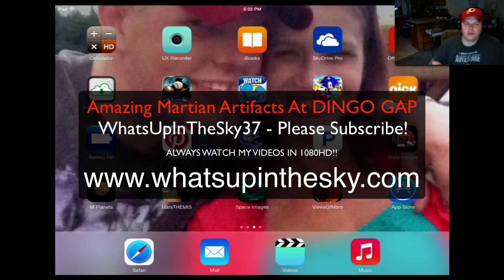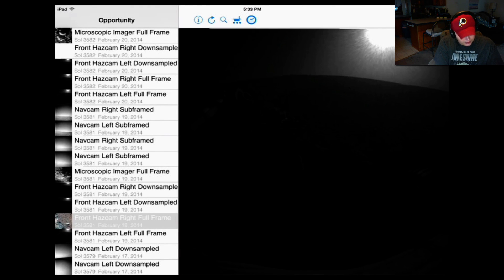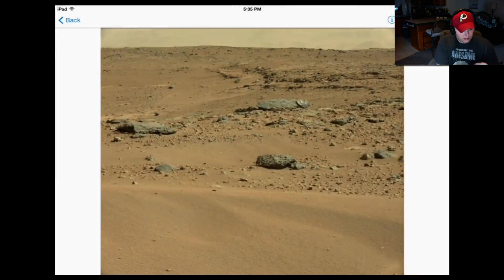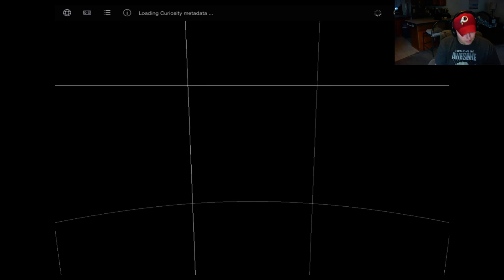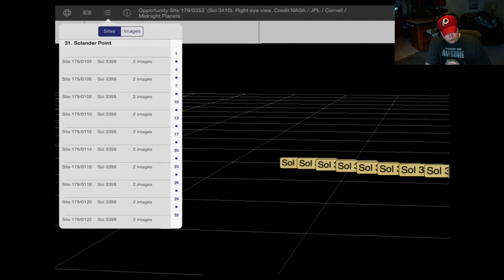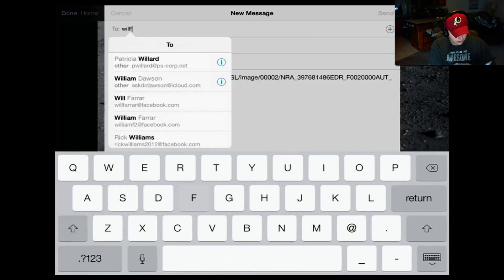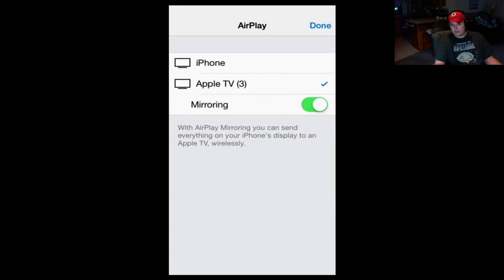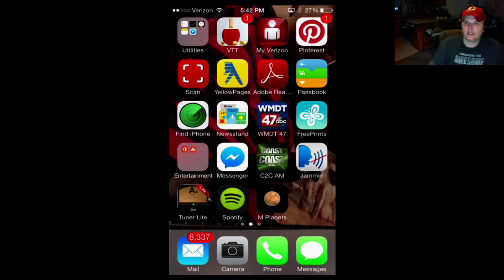How To Find Mars Anomalies On Your Phone or Tablet!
Ooops I left the wrong intro text :) For my subscribers or anyone else out there looking to browse the latest and older Mars Rover pictures.  The Mars Images app is awesome for having all of the Rover images in the palm of your hand!  The Midnight Planets app is great for riding around in the rover.  I forgot to show the 3D part of it.  I sit with my Red/Cyan glasses on and cruise Mars for anomalies.  From the App you can easily send any pictures you would like me to take a look at with a description of the anomaly.